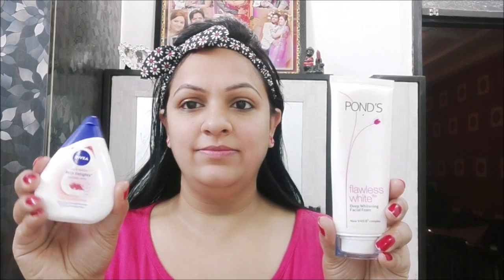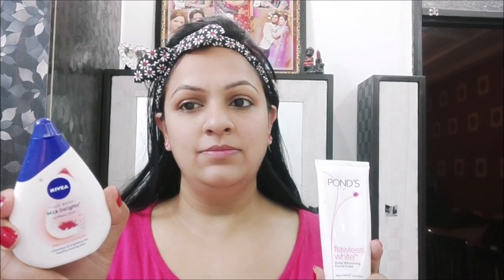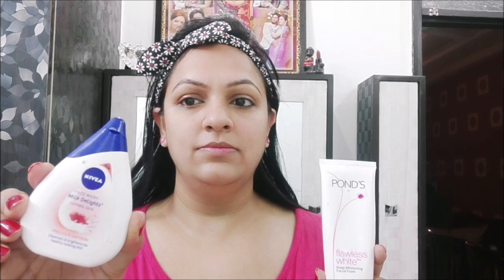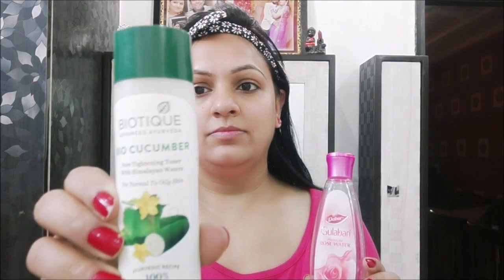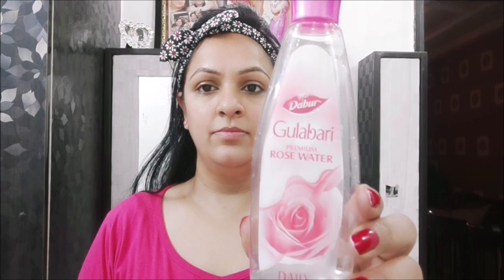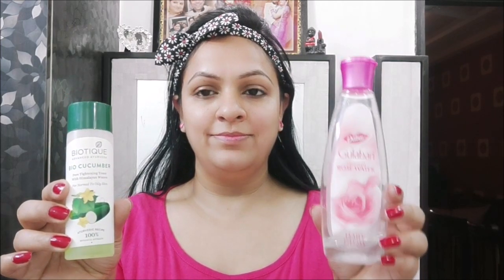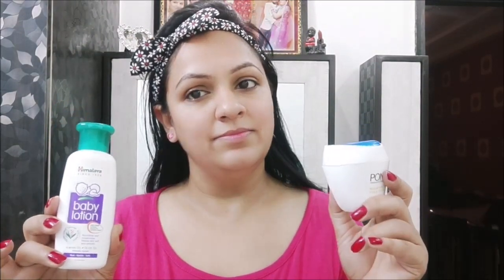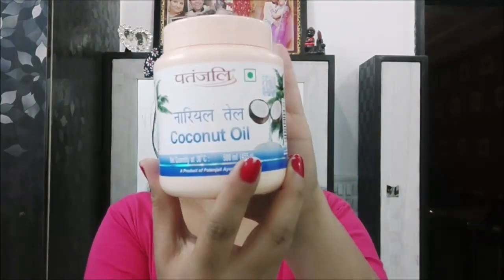Makeup में CTM क्या होता है ? क्यों जरुरी है ? कब और कैसे करें ?|Beginners guide series|Shestyleshop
Hello Everyone,
Today I am sharing with you all about CTM .

Patanjali. Coconut Oil (200ml)
NIVEA Face Wash, Milk Delights Precious Saffron, Normal Skin,
Pond's Flawless White Deep Whitening Facial Foam, 100g
Biotique Cucumber Pore Tightening toner Normal to oily Skin,
Kaya Clinic Acne Free Purifying Toner, Alcohol free Toner for acne prone & oily skin
Himalaya Baby Lotion